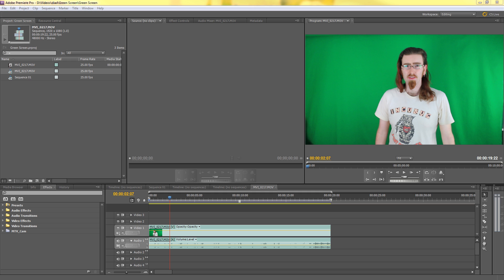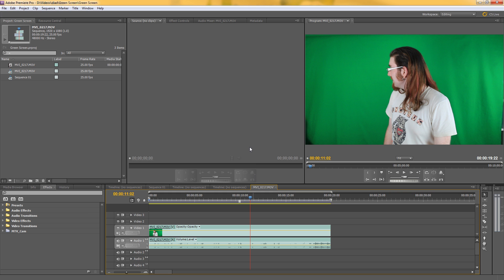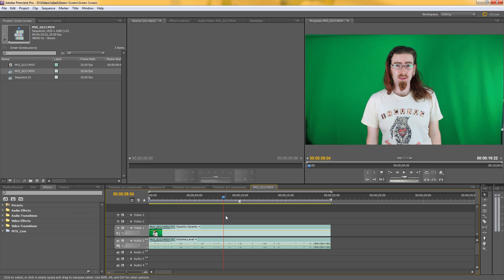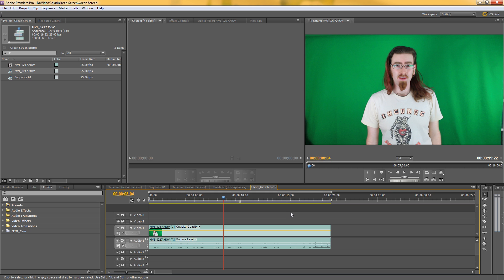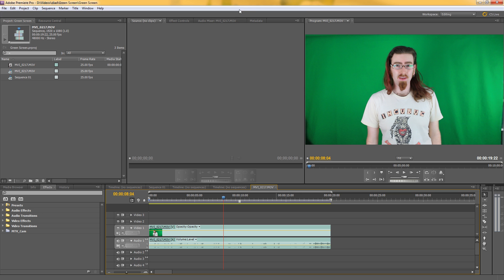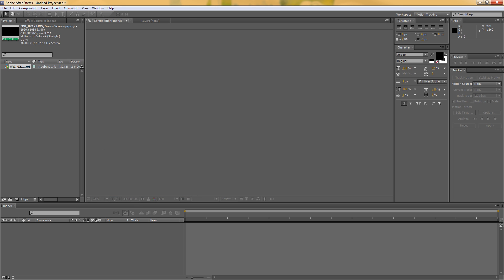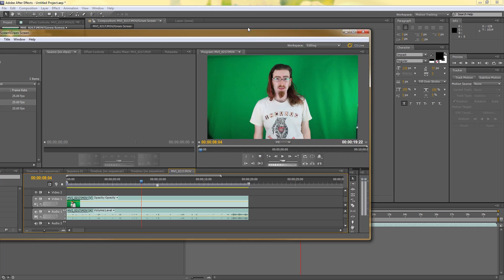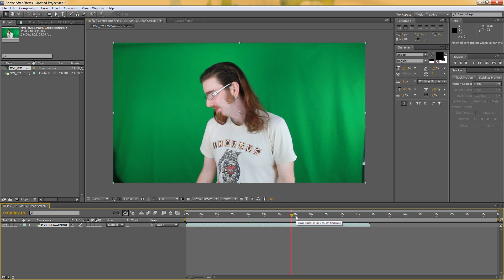Adobe Dynamic Link: How to import sequences into After Effects from Premiere Pro CS 5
Welcome to my short tutorial on how to use Adobe Dynamic Link to import a sequence from Premiere Pro into After Effects.